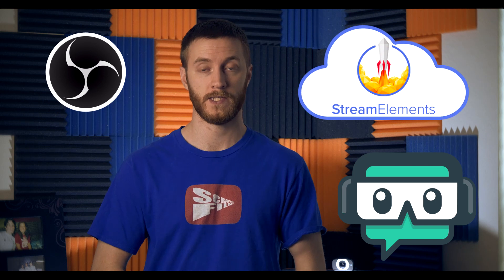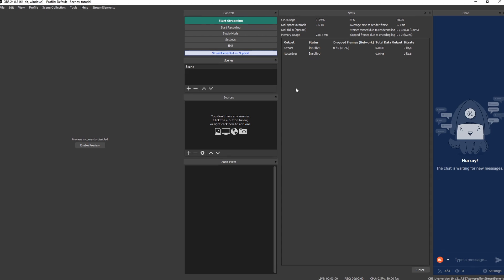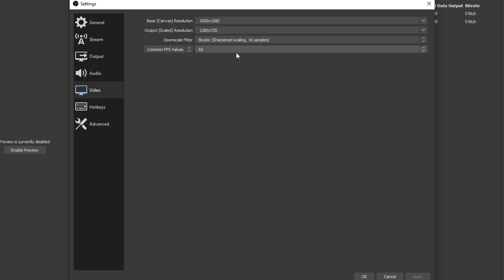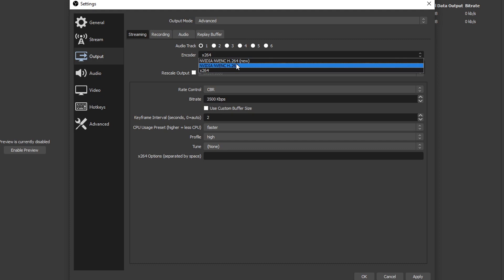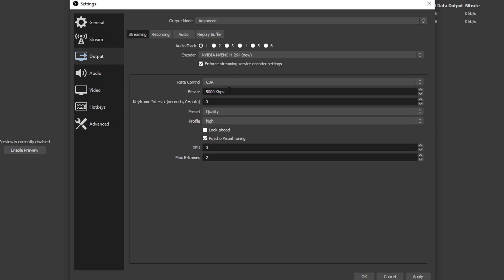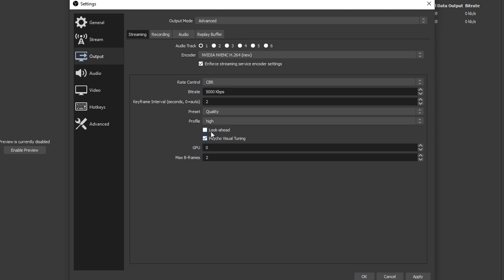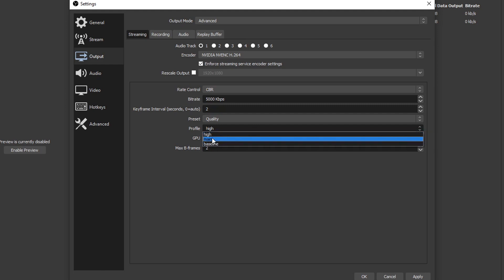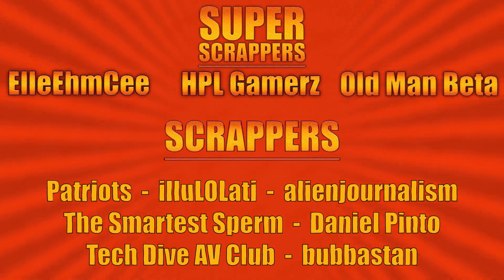Best Streaming Settings for OBS, Streamlabs & StreamElements for Low End and New PCs✔️ NVENC ✔️ 2020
Hey everyone! Josh here with the best streaming settings for OBS using the NVIDIA encoder! This tutorial will help get the smoothest and best stream for a low end PC or high end PC! We will be unitizing the NVENC encoder in this video which will show up in your OBS encoder settings if you have a compatible and updated AMD graphics card like a RTX or GTX.

📷 Lens for Camera
🎤 Audio Interface
💡 Soft Box

➖➖▼  Octothorp's  ▼➖➖